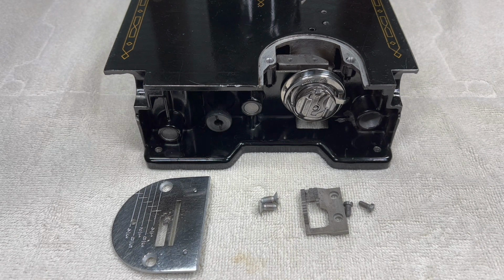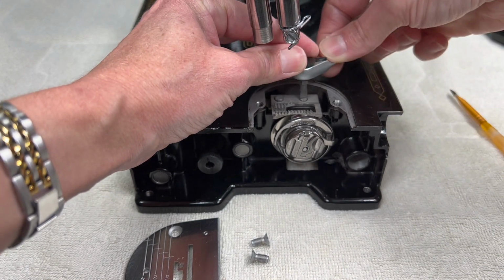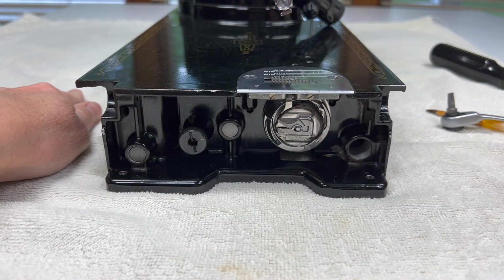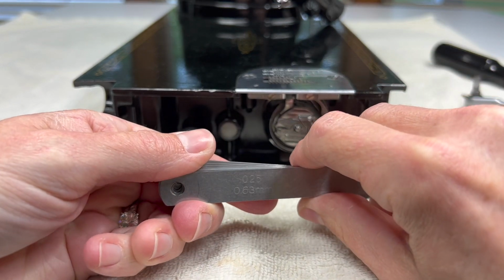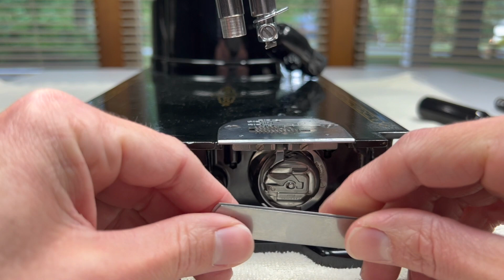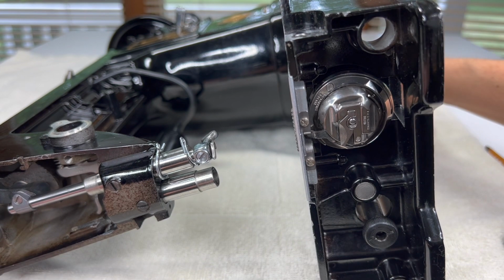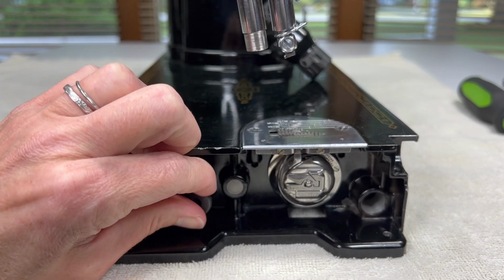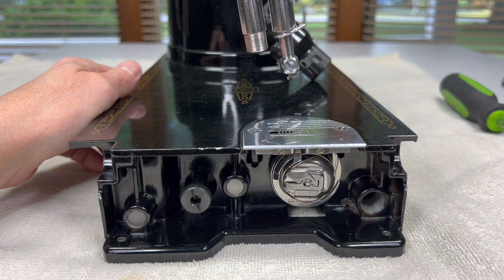Singer 301 Feed Dogs: Install and Adjust Height Correctly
This video shows you how reinstall feed dogs on a Singer 301. I will also show you how check the height of the feed dogs and adjust them if necessary.

This is the link to the video that shows you how to remove the feed dogs on a Singer 301:

Follow along as I disassemble and restore a Singer 301. In this series I will show you how to remove parts, clean, troubleshoot and then reassemble the 301.

The Singer Featherweight Shop sells some supplies you need for your 301

List of supplies and links:
Various sized flat head screw drivers such as...
Chapman screwdrivers Kit No. 9600
Craftsman Ratcheting Offset Screwdriver
Penetrating oil, I love Aerokroil by Kano
Lily White Sewing Machine Oil
91% Isopropyl Alcohol
Zymol Cleaner Wax
Krud Kutter
Krud Kutter - The Must for Rust
Regular Cotton Swabs
Pointy Cotton Swabs
Old cotton t-shirts cut into pieces or other rags
Blue shop towels
Sandwich bags (to keep parts together)
New electronic style foot control (foot control only for machines with separate power cord)
New power cord
New electronic style foot control (for 301’s without separate foot control plug)
Feeler gauge for setting feed dog height and presser foot height
Several small artist paint brushes and a 1" chip brush (you can buy on Amazon but they are cheaper at stores like Walmart and Harbor Freight)
**As an Featherweight Shop Associate I earn from qualifying purchases